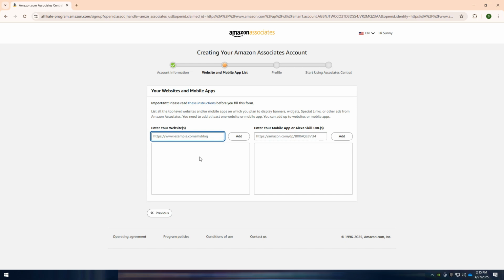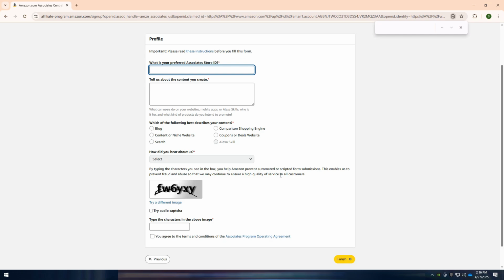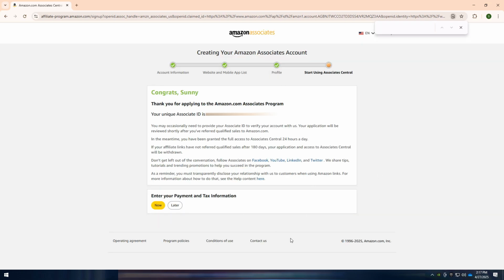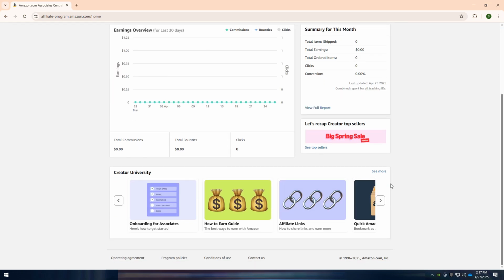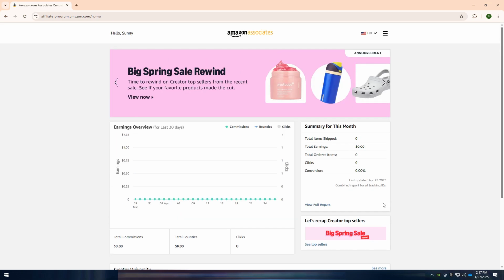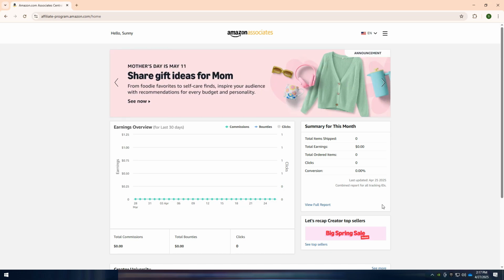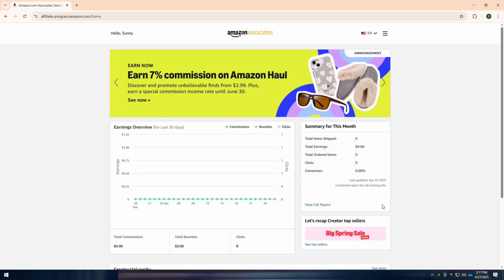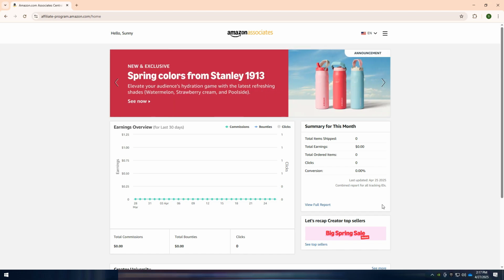How To Sign Up For Amazon Affiliate Program 2025 - Step By Step Guide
In this step by step tutorial guide i will show you guys how to sign up for amazon affiliate program 2025!